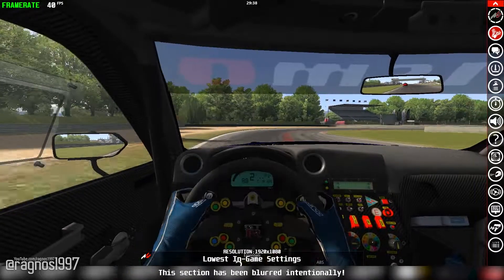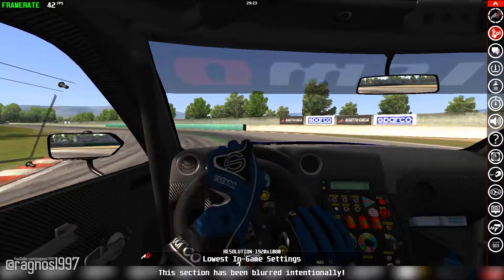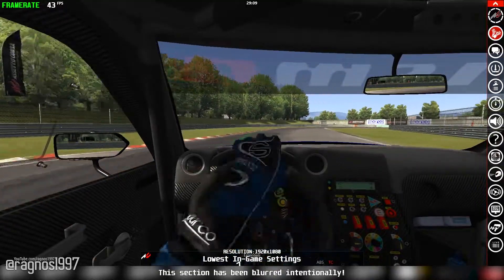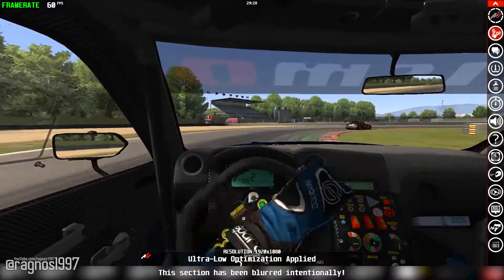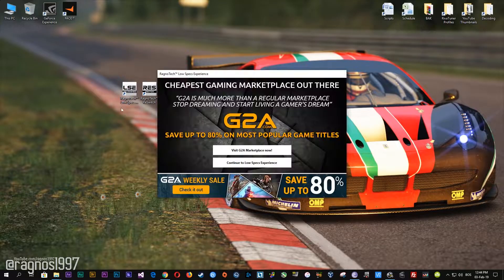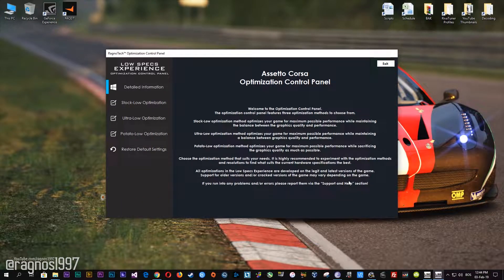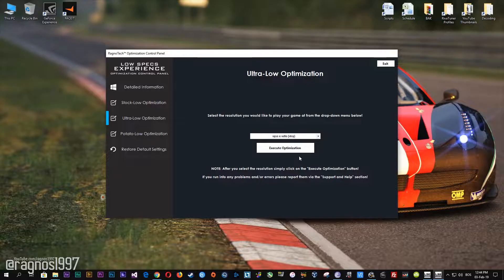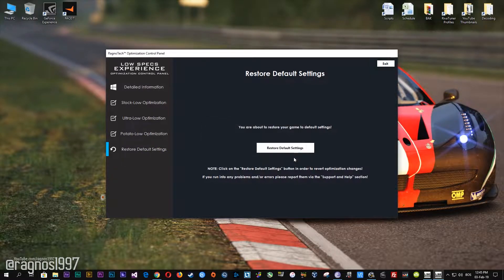Assetto Corsa | How to Reduce Lag and Boost Game Performance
This How to Reduce Lag and Boost Game Performance guide for Assetto Corsa walks you through the most effective ways to increase FPS, fix lag, reduce stuttering, and enhance overall performance using Low Specs Experience.

⏱️ Timestamps

00:00 Before vs After Optimization
00:52 Optimization Guide
02:05 Additional Gameplay Footage